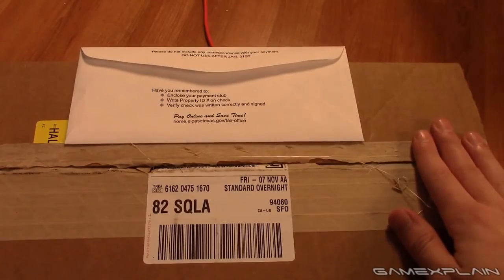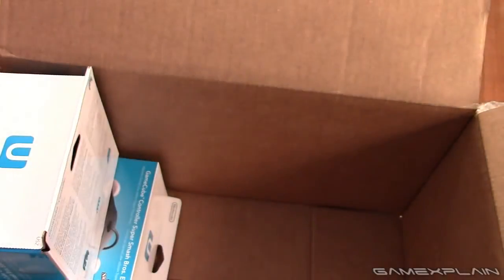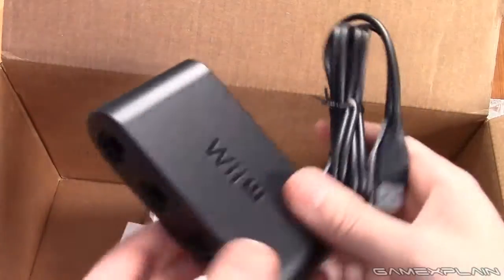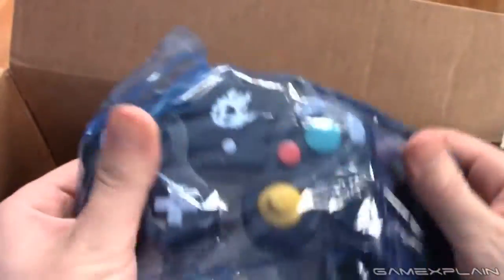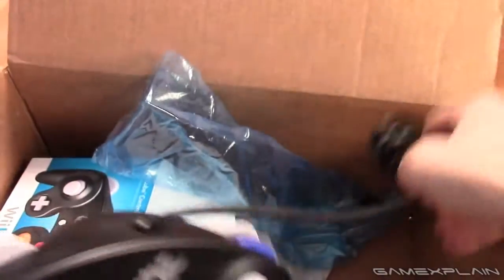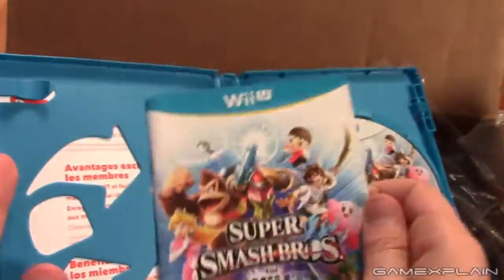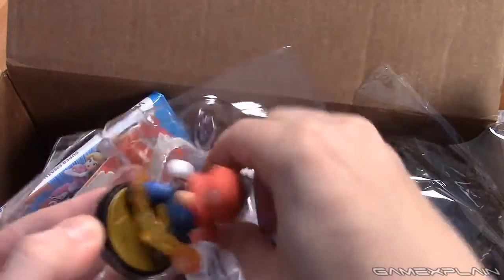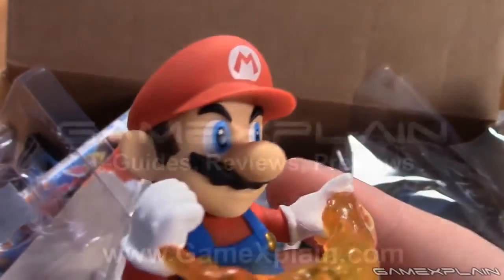Smash Bros Wii U Unboxing Amiibo, Smash Controllers, & GCN Controller Adapter